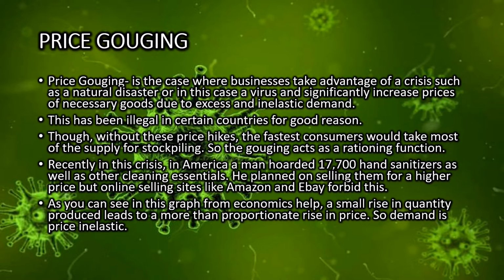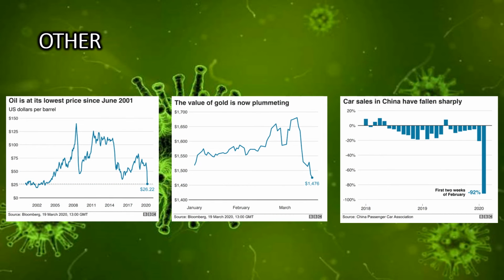How Coronavirus affects the Global Economy?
Want to know how the coronavirus affects the global economy? Then this video is great for you.

Sources:
Price Gauging (17,700 hand sanitizers):